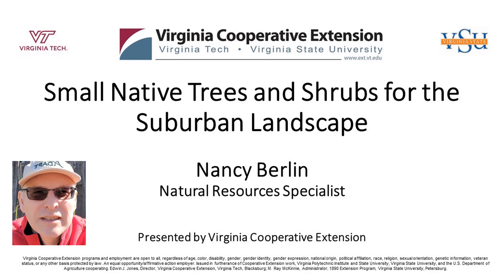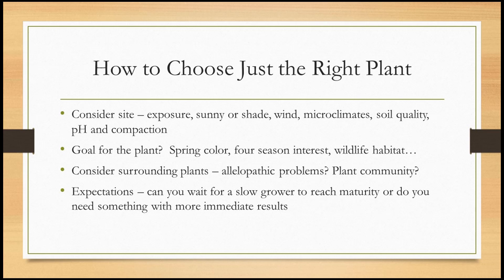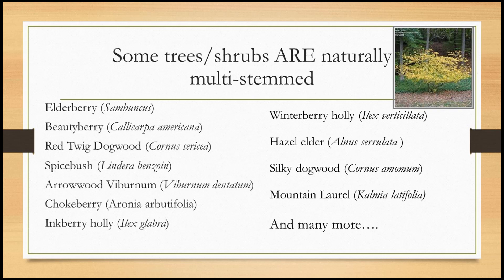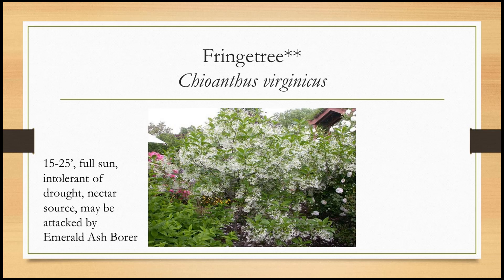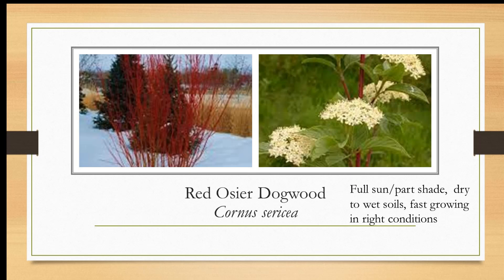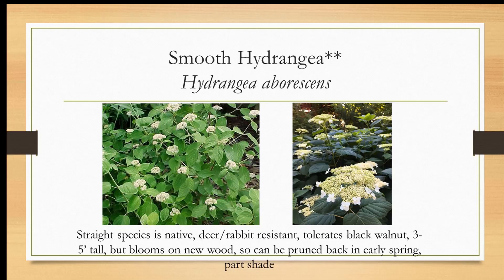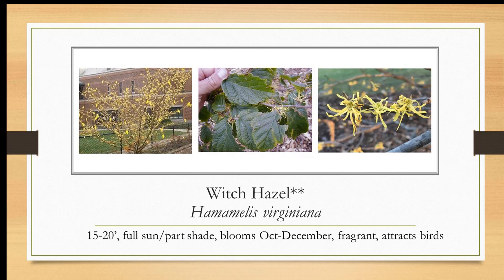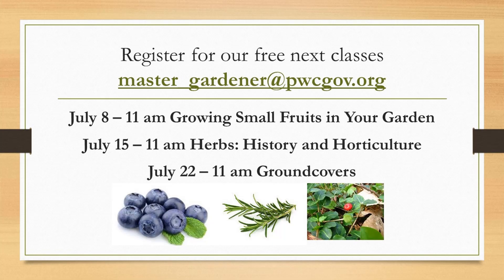Small Trees and Shrubs for the Suburban Landscape